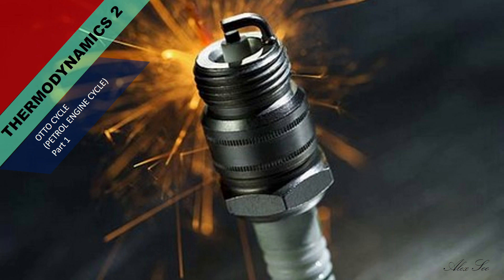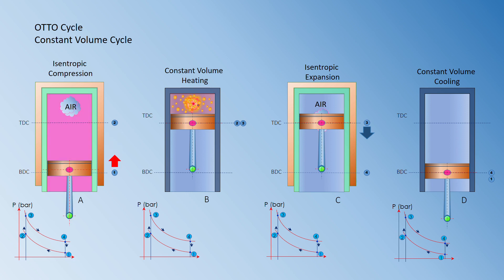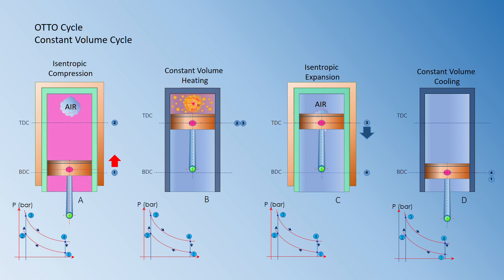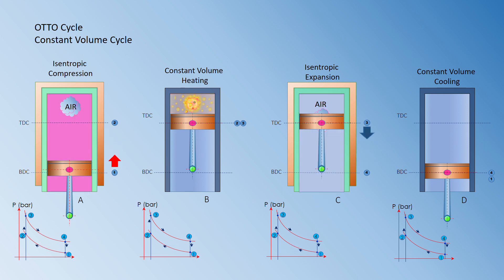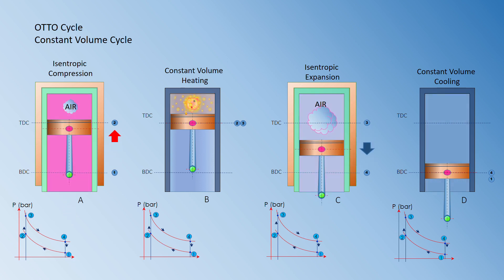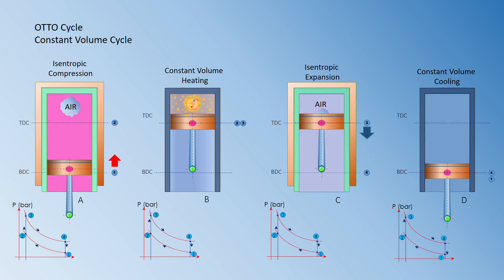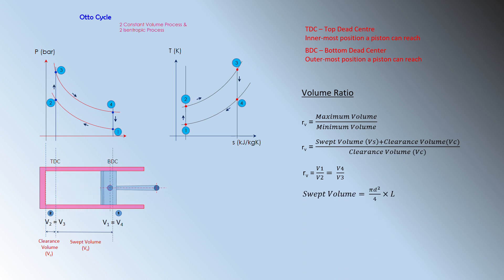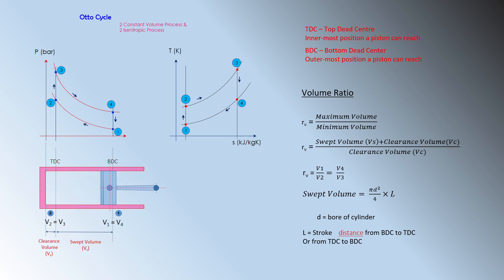Otto Cycle 14 9 2018 12 30 26 PM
Mechanical Engineering, Chemical Engineering, Automotive Engineering
Thermodynamics 2
Otto Cycle
Theory